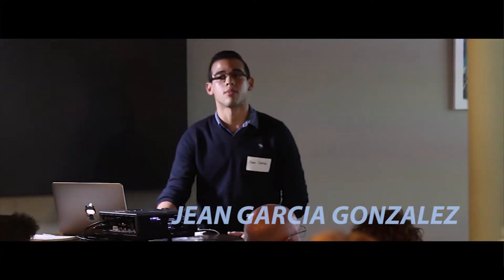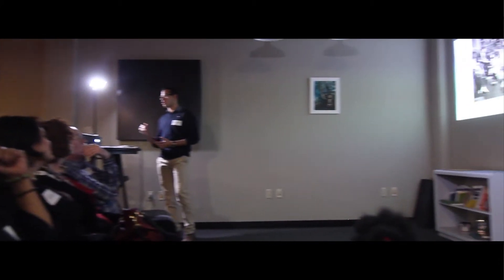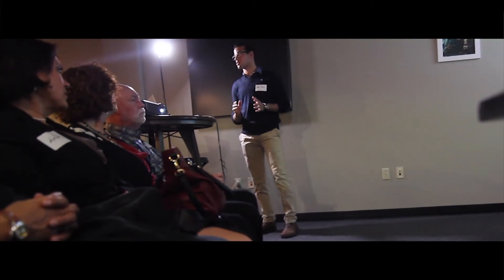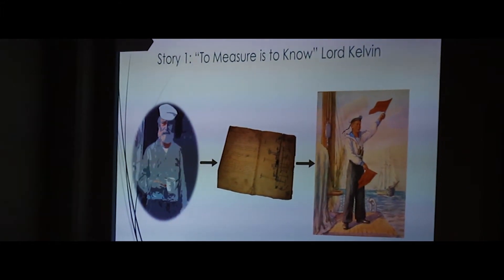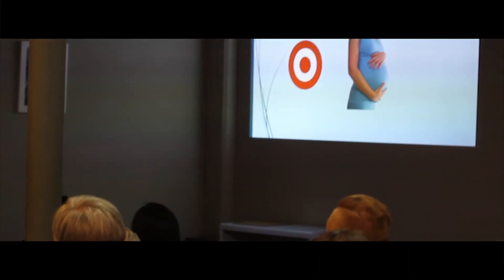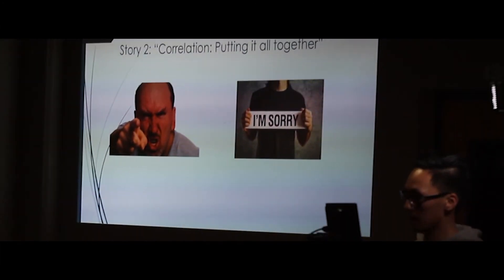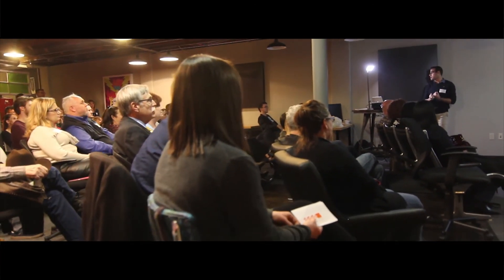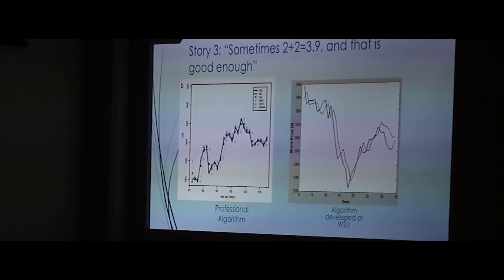Jean Garcia Gonzalez - Big Data and Machine Learning: From Theory to Easy-to-Apply Solutions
Jean Garcia recently graduated from Wichita State University with a Master's degree in Industrial Engineering. There he researched the tool rake face temperature distribution using near infrared thermography. He has a strong passion for intelligent systems and automation.

Wichitalk Title: Big Data and Machine Learning: from theory to easy-to-apply solutions

Favorite Thing About Wichita: "I love the hard-working culture of its people and the smooth traffic flow"

Wichitalks is:

A relaxed environment to share your ideas and passions with the community

An eclectic and insightful series of lightning talks with a twist

Twenty slides auto-progressing every fifteen seconds

Attending is free - follow @wichitalks for details

The Labor Party - @thelaborparty
Aspired Media - @AspiredMedia
The Adventurous Babes Society - @advbabessociety